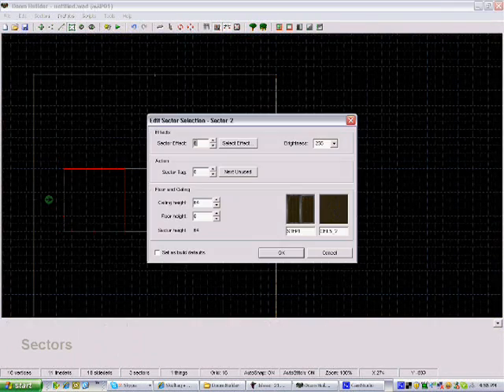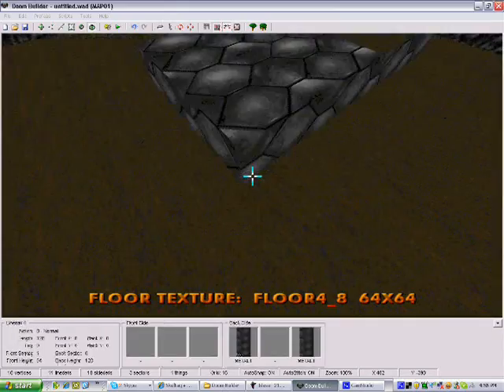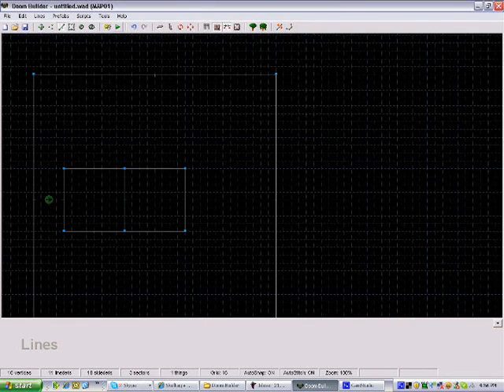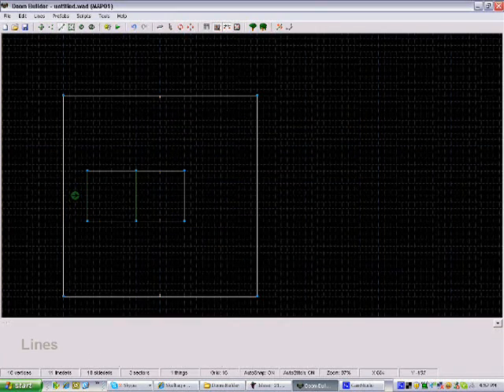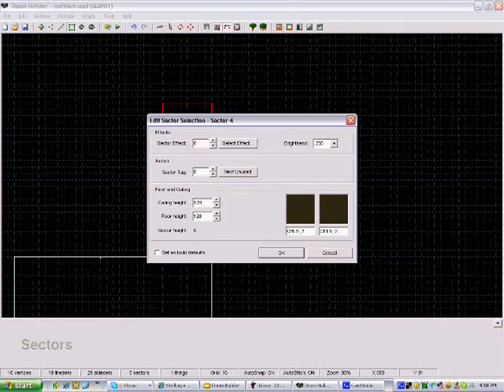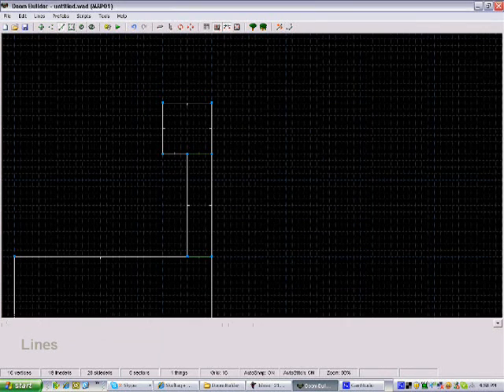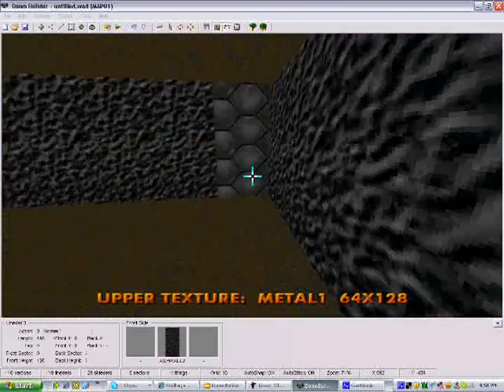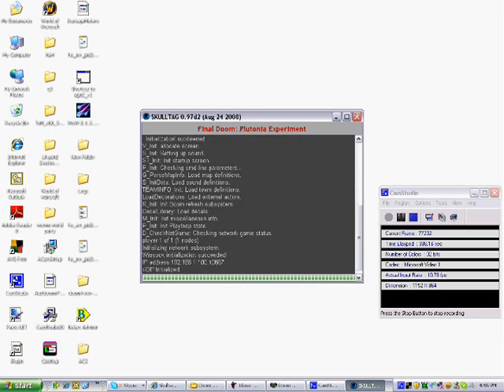NESgamer190's Doombuilder tutorials (slopes part 2)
The rest of the slope types, but if you want floor slopes, look back one part.